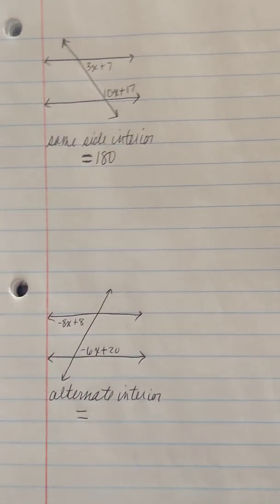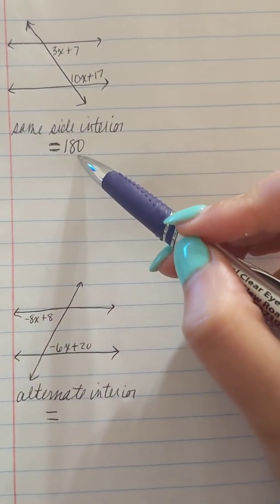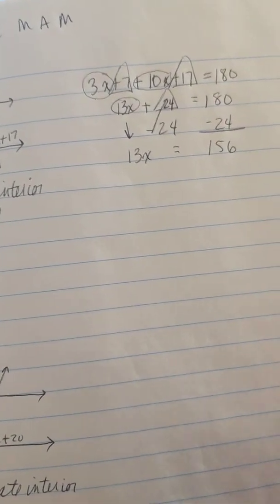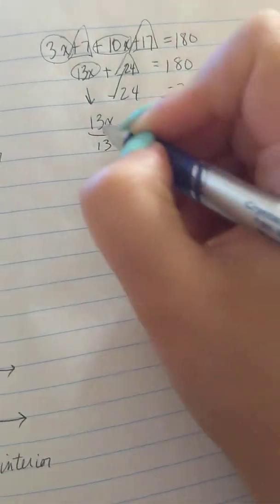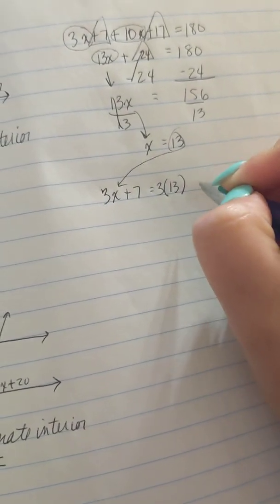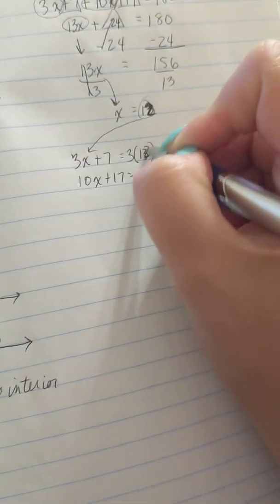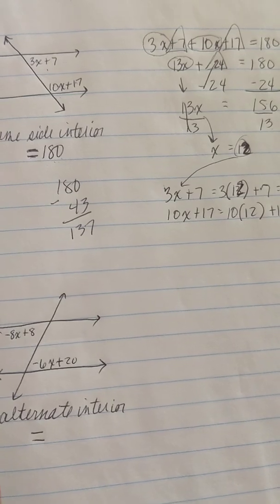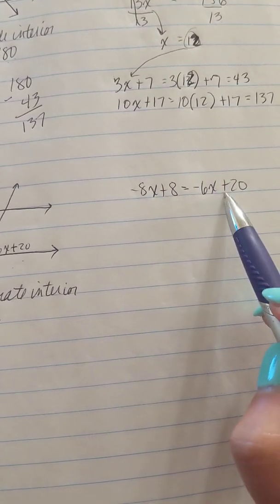Applying angle relationships